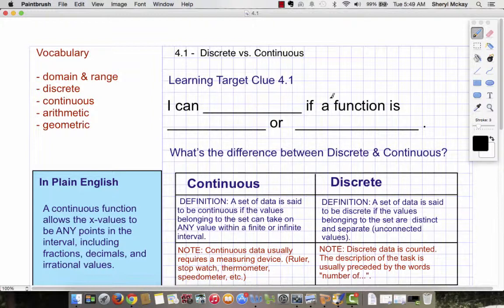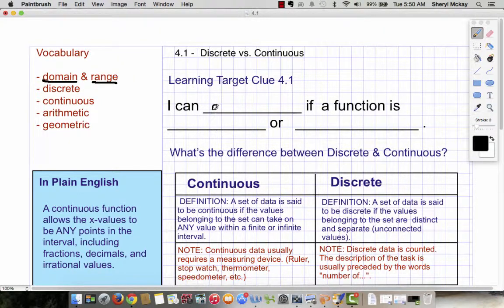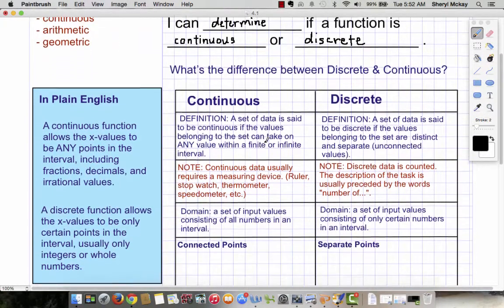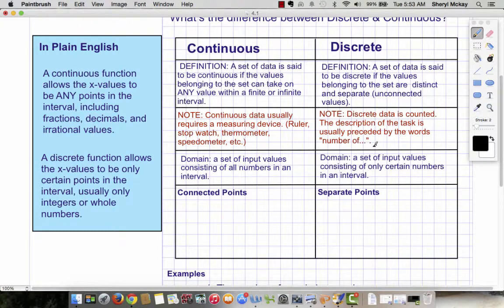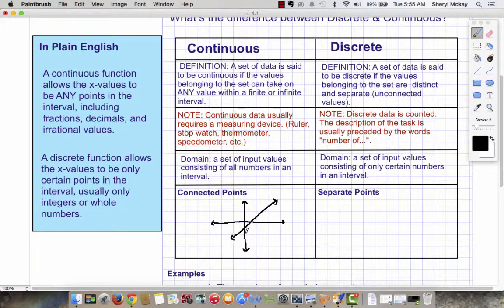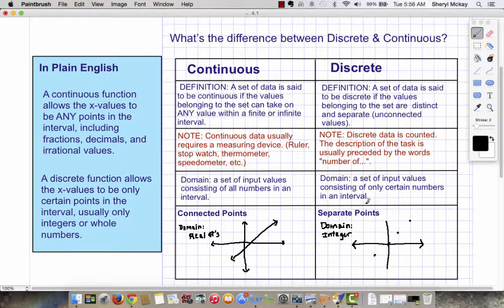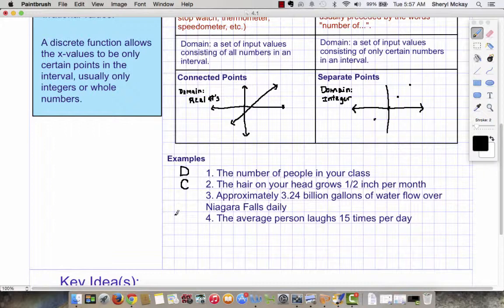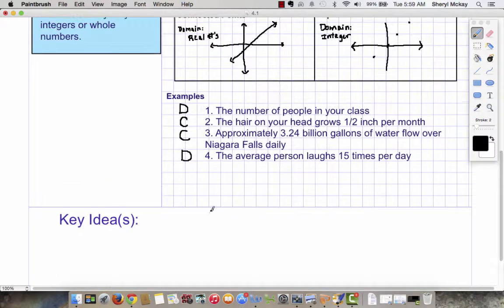Clue 4 1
I can determine if a function is discrete or continuous.